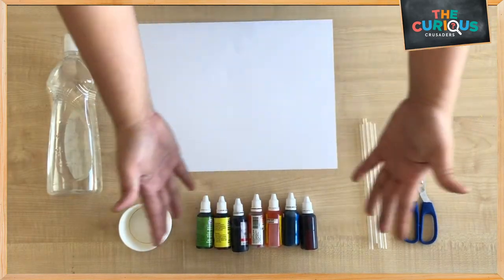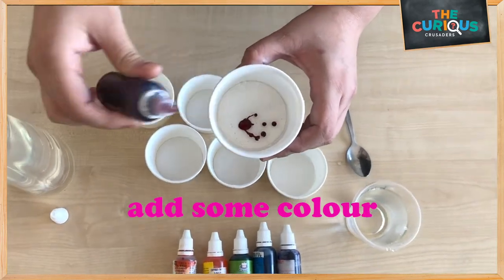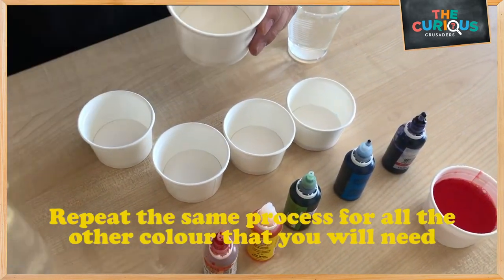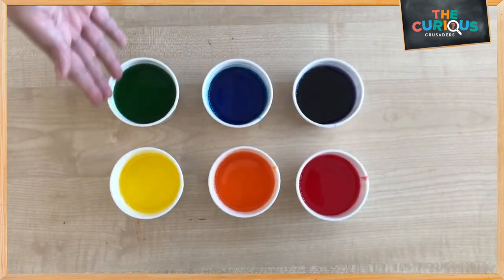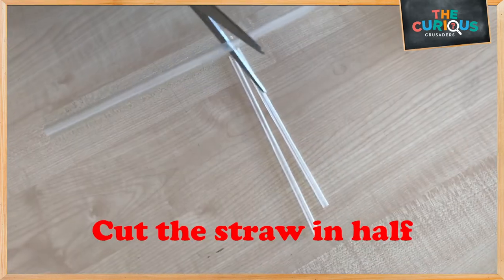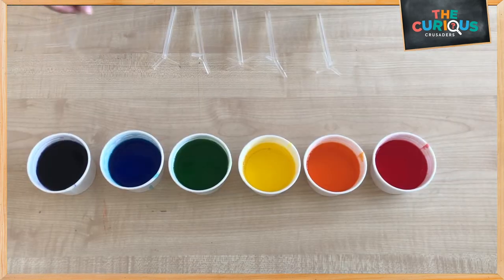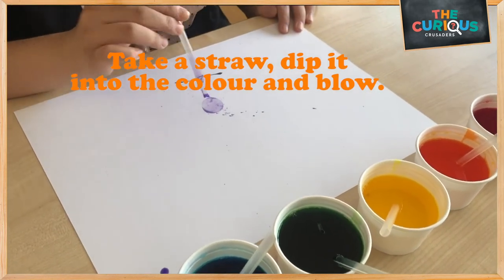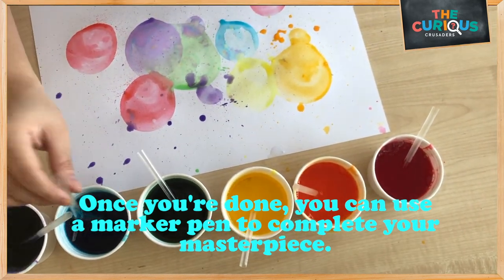Get creative with Bubble Painting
Spark creativity as you paint with bubbles. For more exciting content explore our online pre-school programme, The Curious Crusaders.